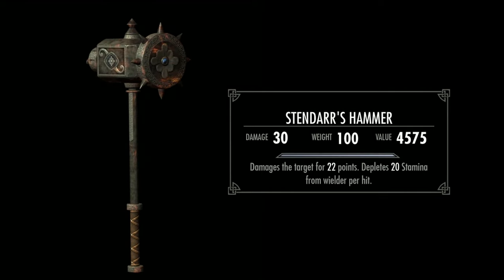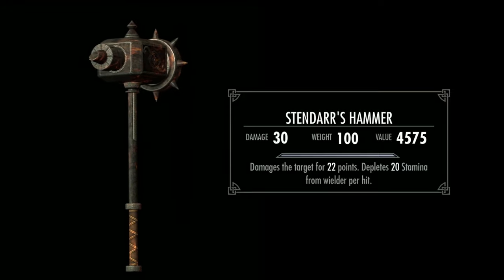Skyrim Creation Club, Stendarr's Hammer, To Buy Or Not To Buy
Skyrim Creation Club, Stendarr's Hammer, To Buy Or Not To Buy, In this video we'll be catching up with some older creation club content, namely, Stendarr's Hammer, a massive war hammer with an interesting hidden effect, enjoy

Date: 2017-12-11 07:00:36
UTCWale